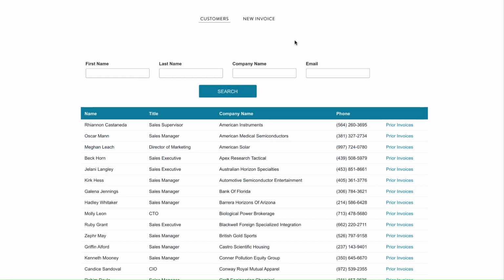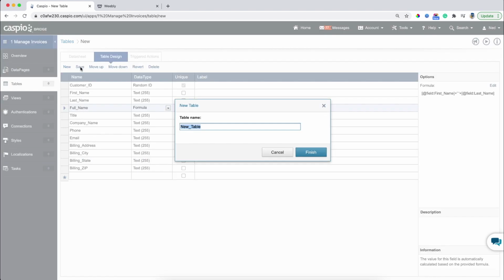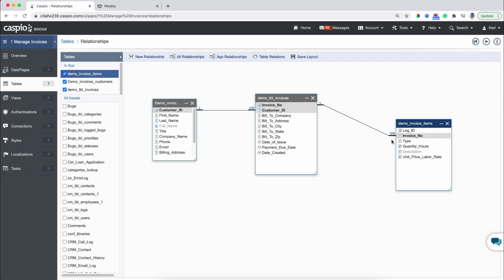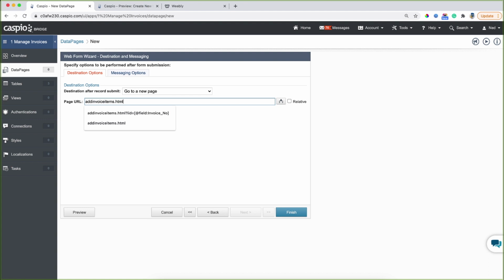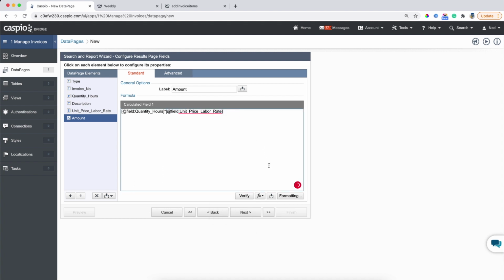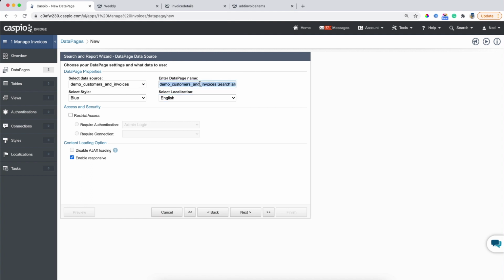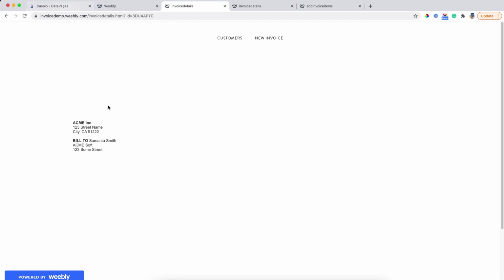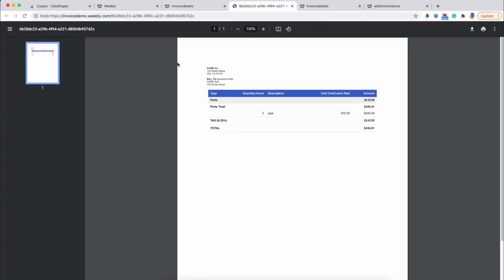Generate Invoices With Caspio's PDF Feature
In this video, we'll show you how to create invoices, add items to the invoice, and how to generate invoices with Caspio's PDF feature.